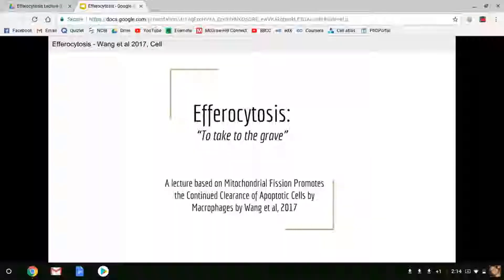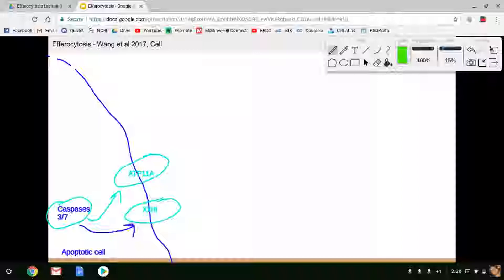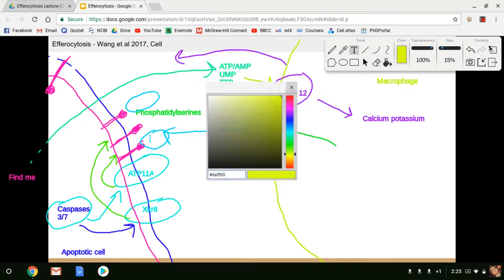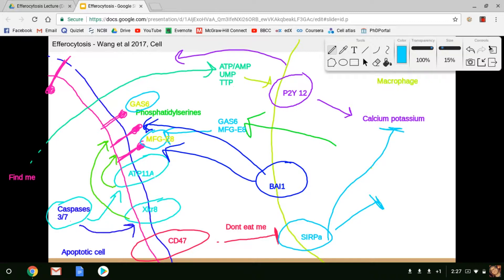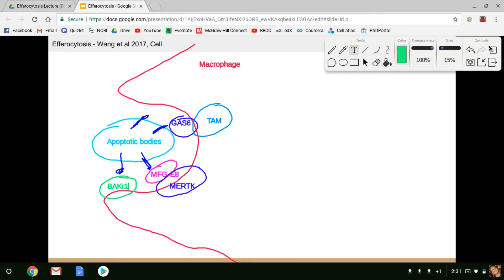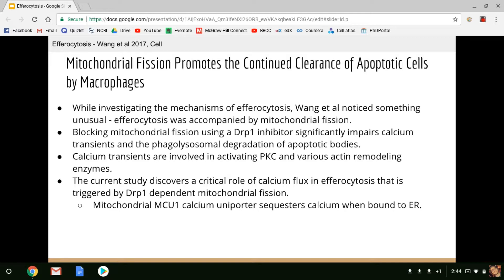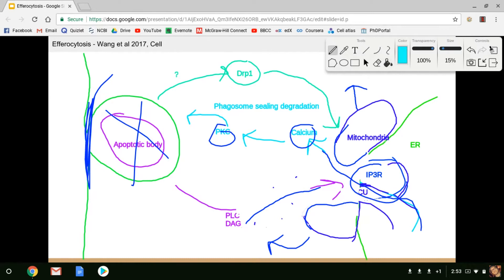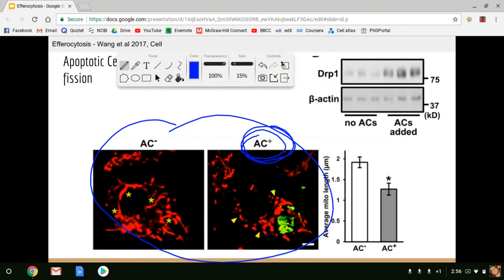Efferocytosis Lecture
Please comment if you have any questions or notice an error.